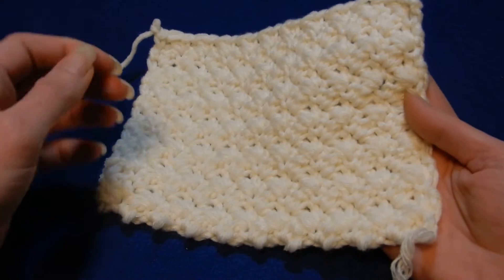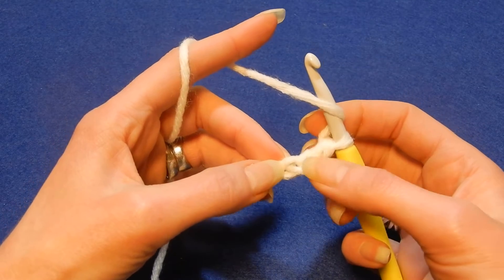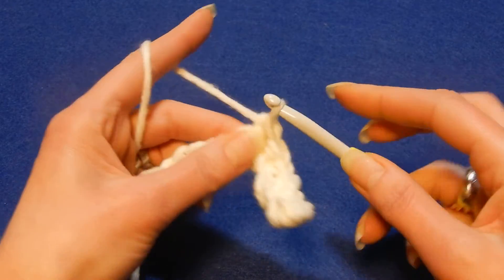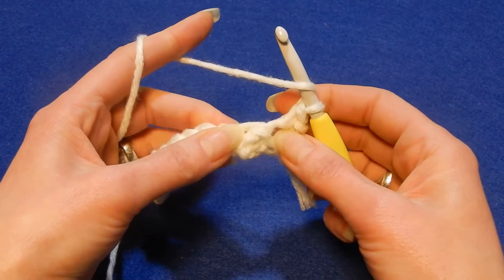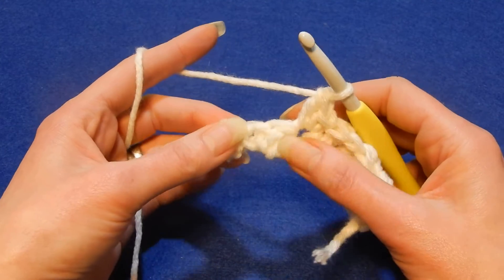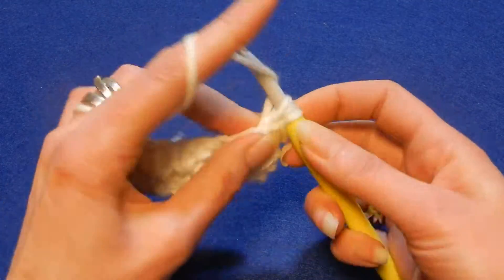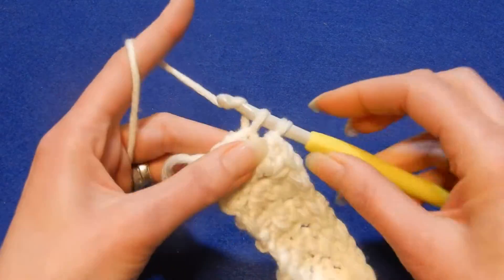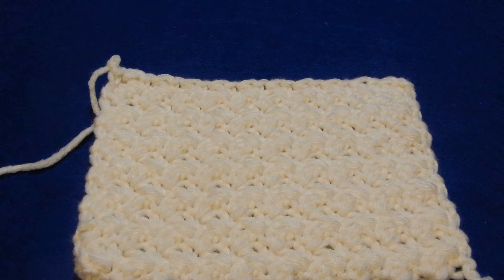Crochet Easy and Fast Stitch for Baby Blanket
One row repeat crochet stitch, great for blanket, scarf, hat or cardigan.